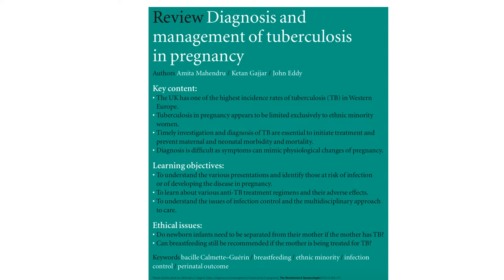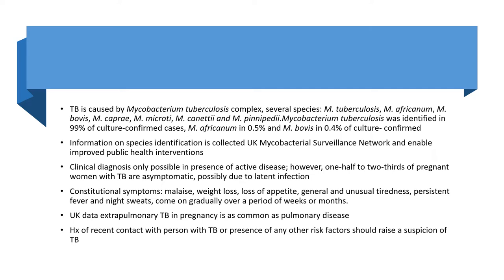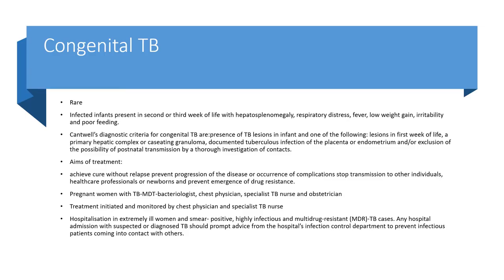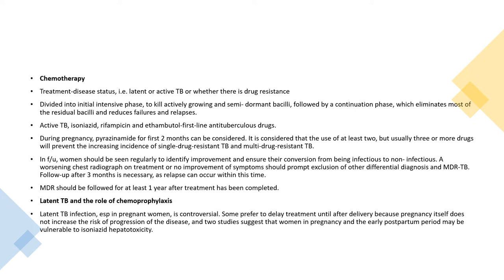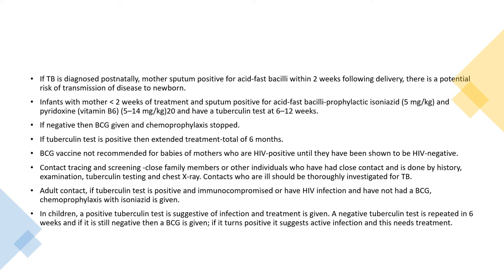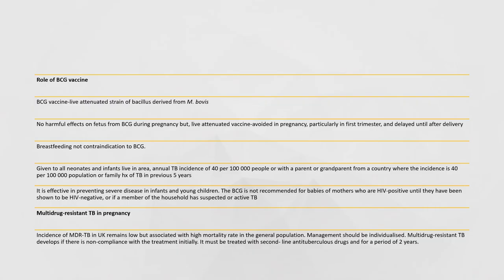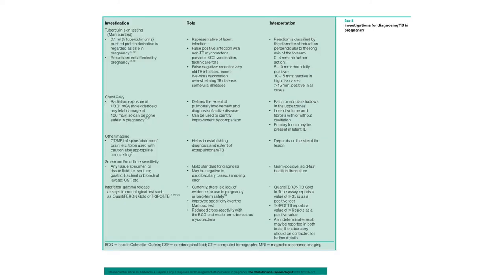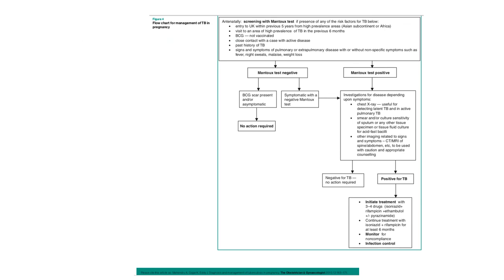Tuberculosis in pregnancy I MRCOG Part 2 I TOG summary